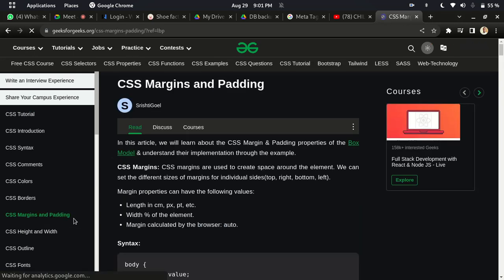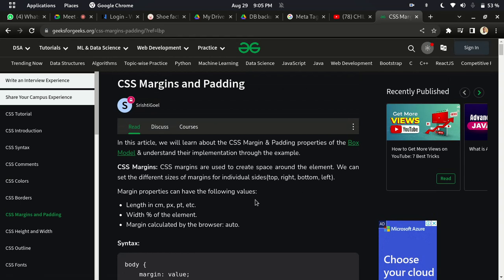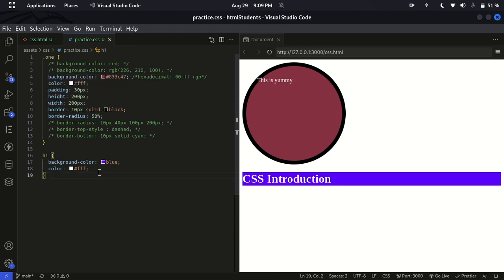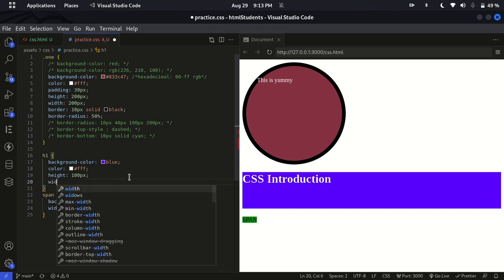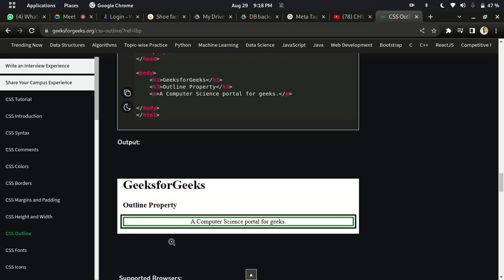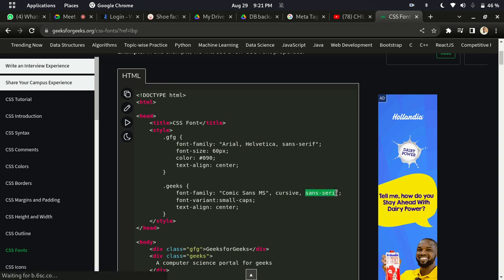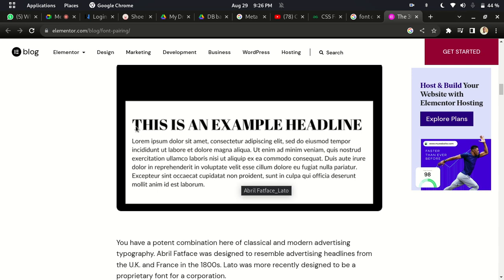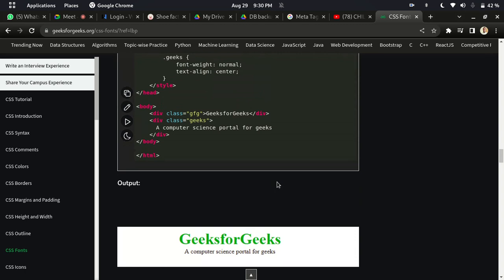CSS font, margin, and padding